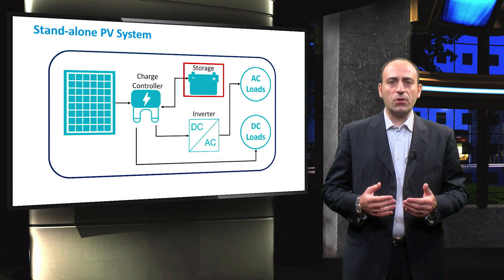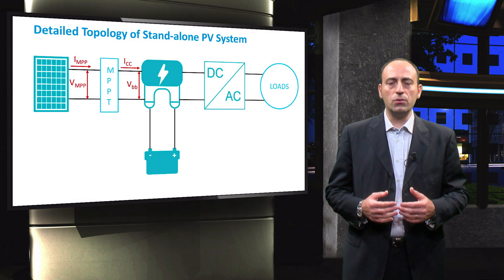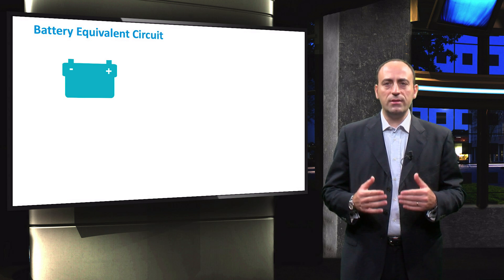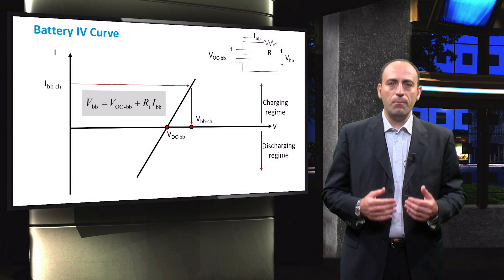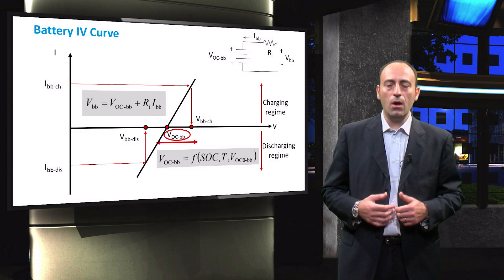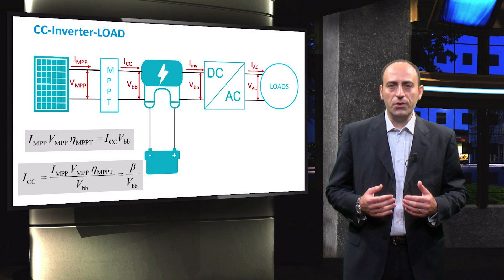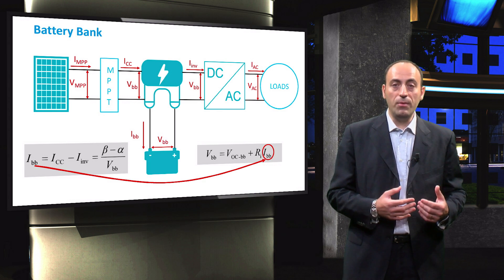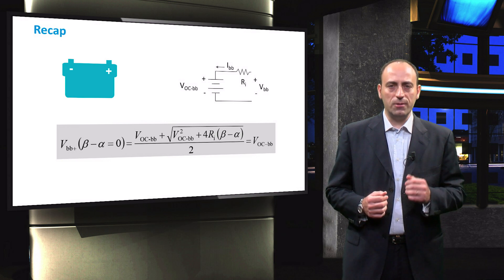PV3x_2017_6.5.2_Battery_Modelling-video